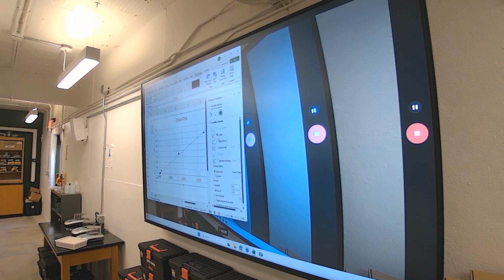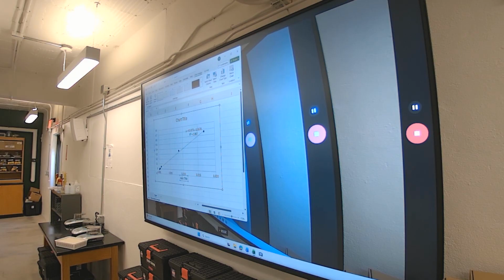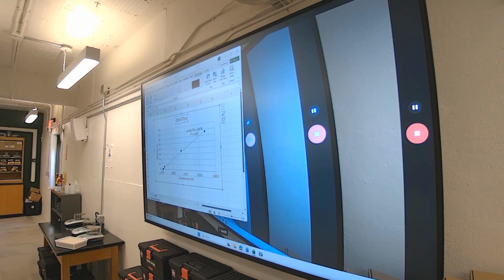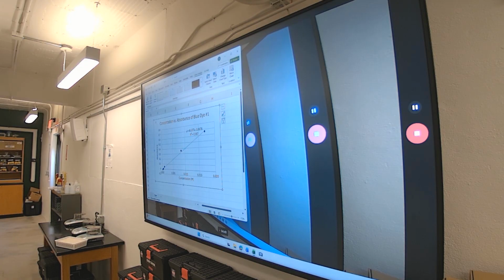How to make a graph in Excel